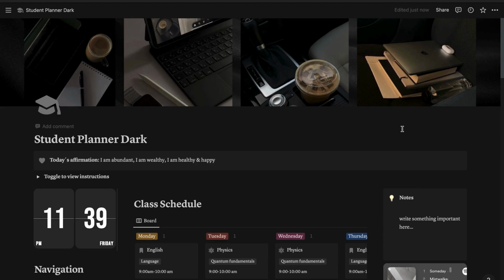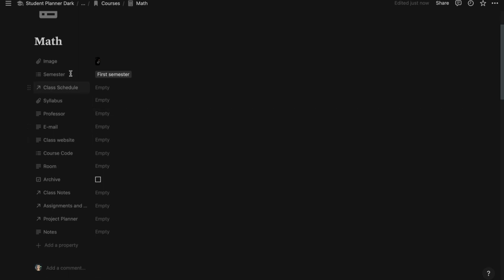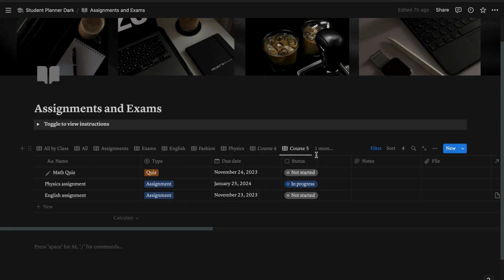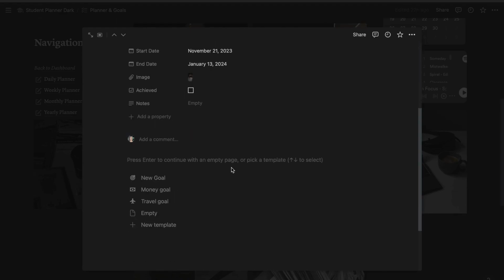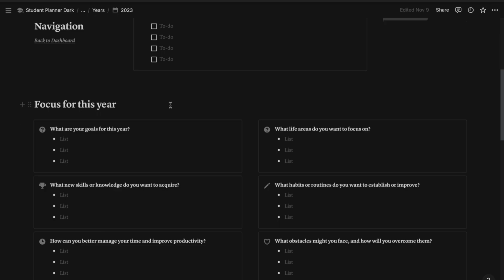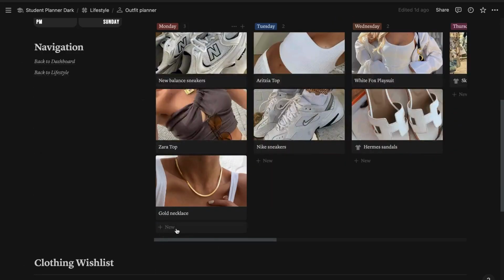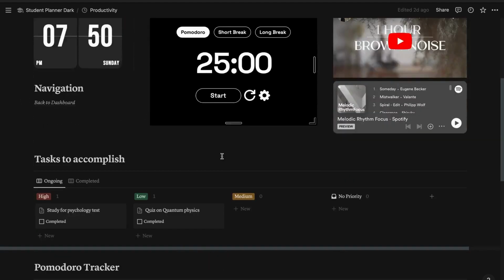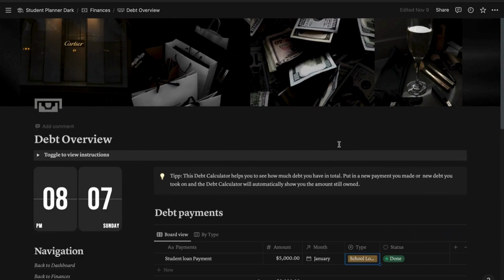Notion Student Planner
This is the instructions video for our Notion student planner.